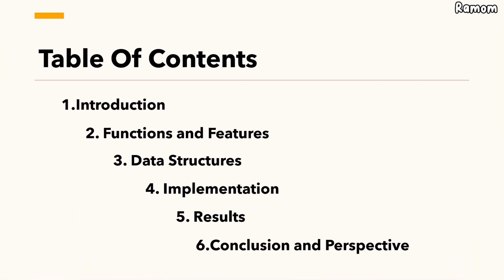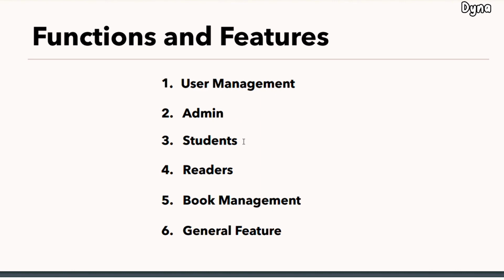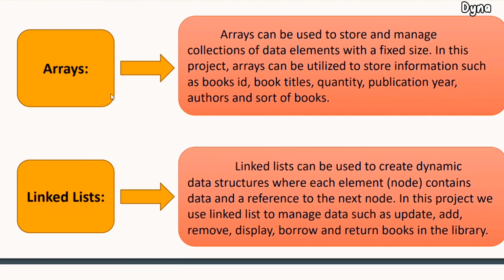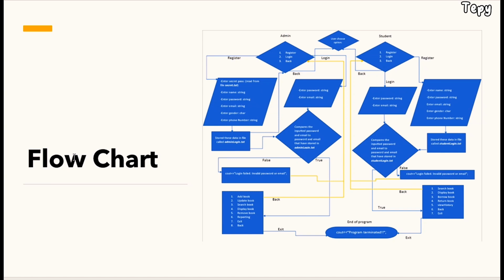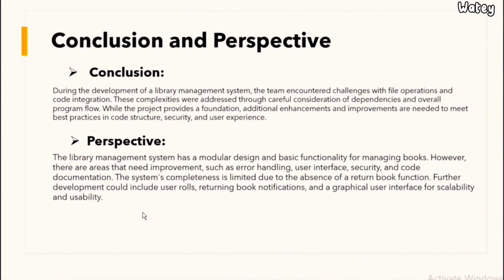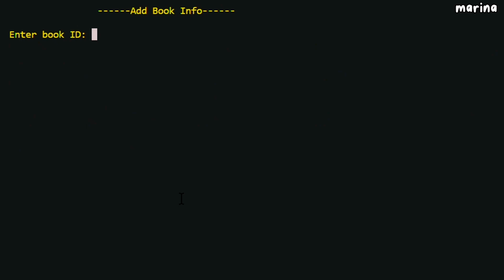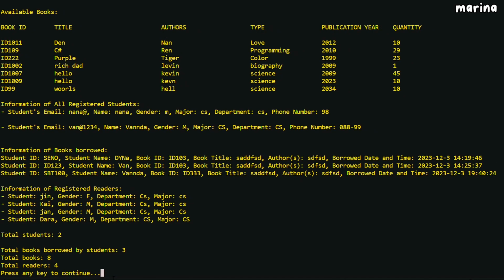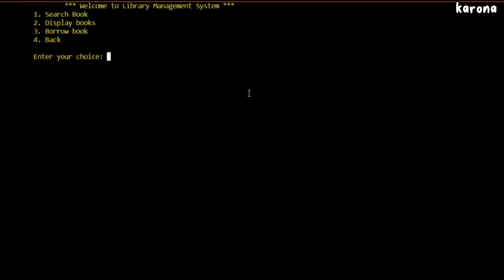library management system